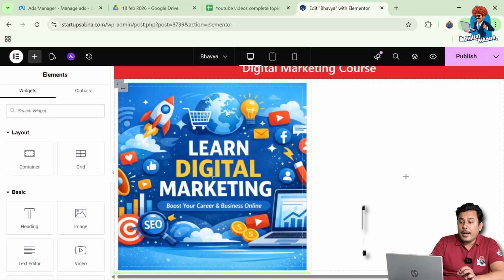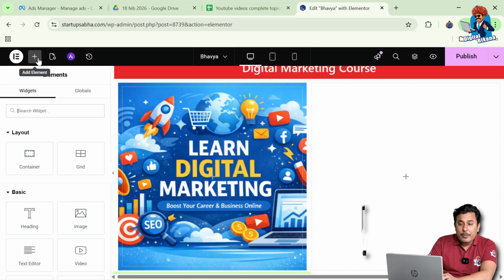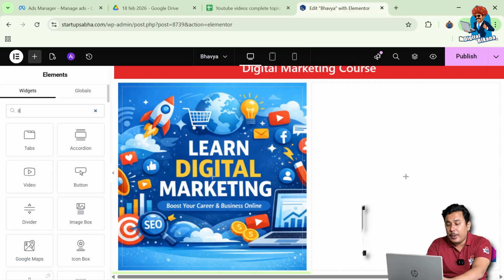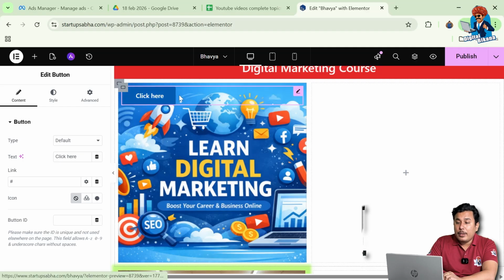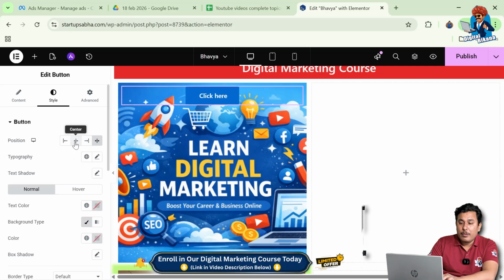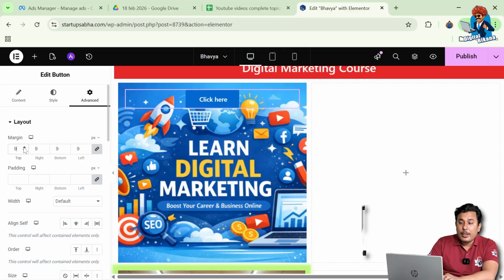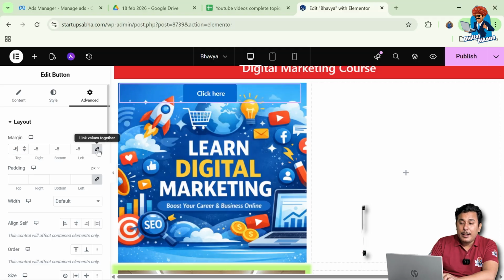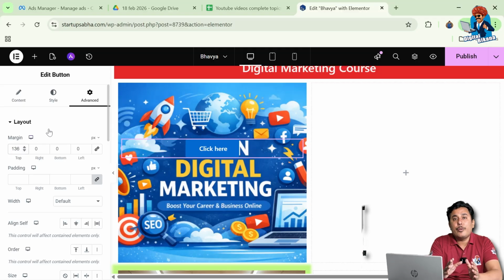How to Change Button Position in Elementor in Wordpress?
Learn how to change button position in Elementor with this straightforward "elementor tutorial"! This guide shows you how to enhance your "wordpress" site by adding a custom button, essential for any "web design" project. Discover how to effectively "how to create a website" with engaging call-to-actions, perfecting your website's functionality for better "digital marketing" outcomes.
Want to move or change the position of a button in Elementor? In this video, you’ll learn how to adjust button alignment and positioning easily using the Elementor page builder in WordPress.

✅ What you’ll learn:

How to change button alignment in Elementor

How to move buttons left, center, or right

How to adjust button position using column and section settings

Tips to properly place buttons for better website design

Perfect for beginners learning WordPress website designing and Elementor page building.